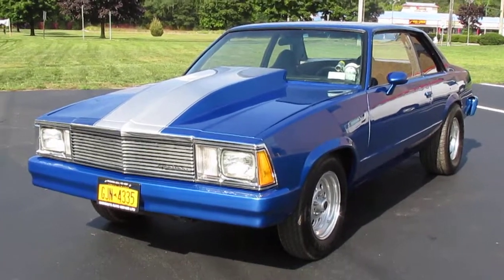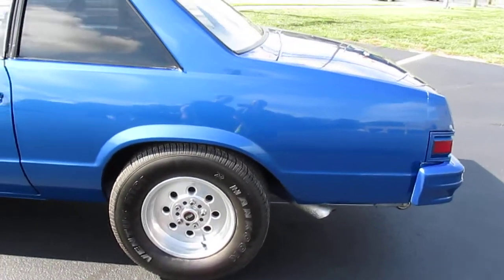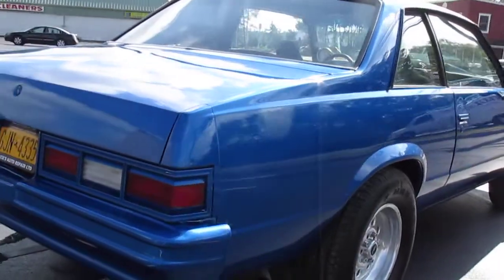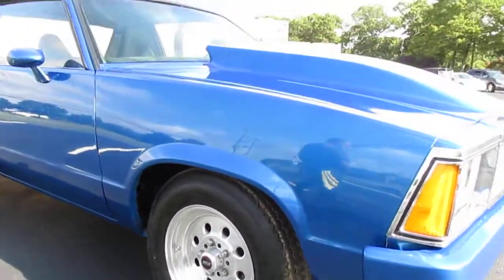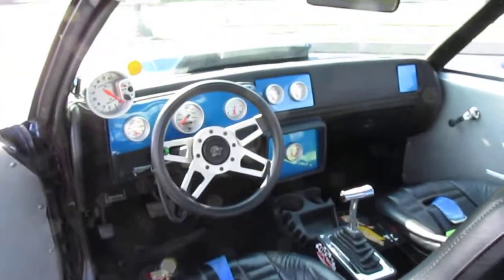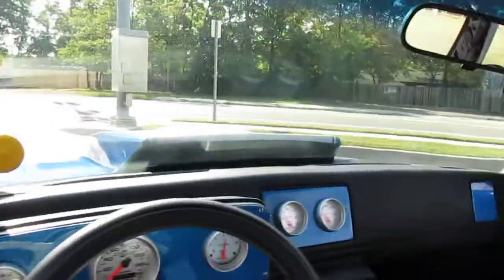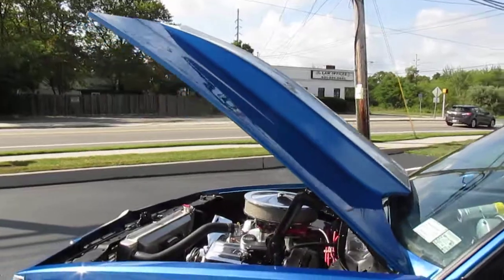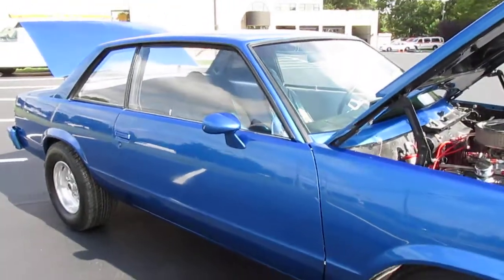1979 Malibu For Sale~Monster 468 by J&A~New Radiator~New Transmission~Ready for Track or Street!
1979 Malibu For Sale
Fresh Build
Monster 468 Built by J&A(470hp)
Hydrolic Rollers
Pump Gas
Headers
12 Bolt Rear
Power Steering
Power Disk Brakes
Scatter Shield
Traction Bars
Line Lock
Fiberglass Cowl Hood
New Aluminum Radiator
New Automatic Transmission w/ Trans Brake
New Interior
Autometer Gauges(Needs Headliner)
Fuel Cell
Wheelie Bars
Ready for Track or Street